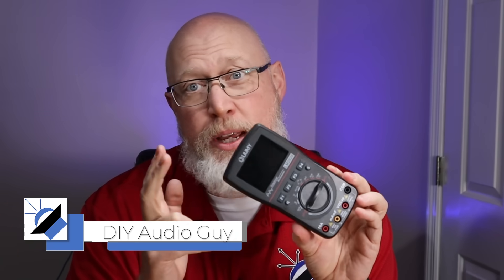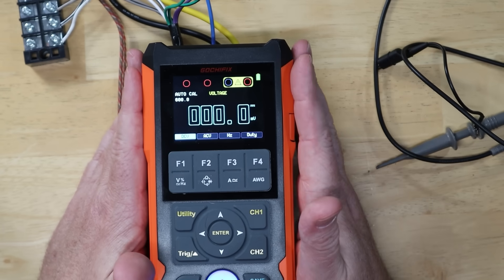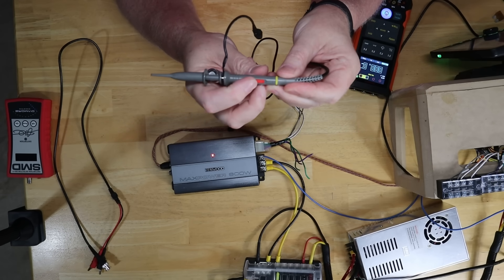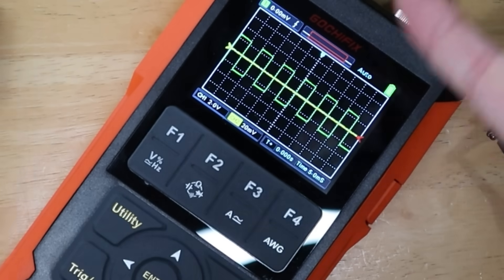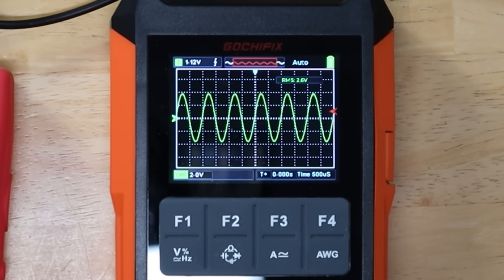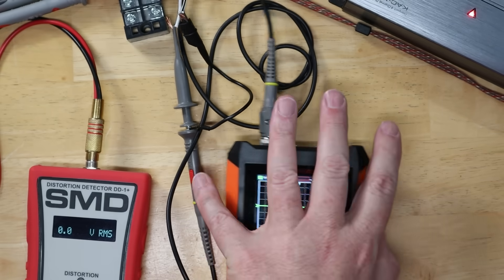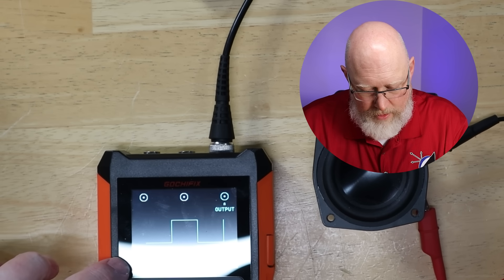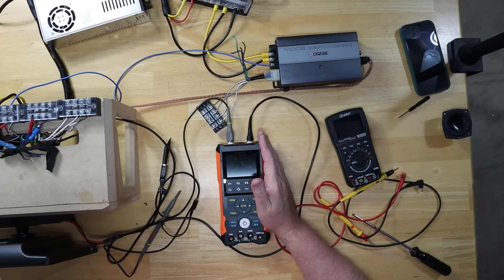A Better Tool for Setting Gains?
Or try the 10MHZ version

Chapters:
0:00 Introduction